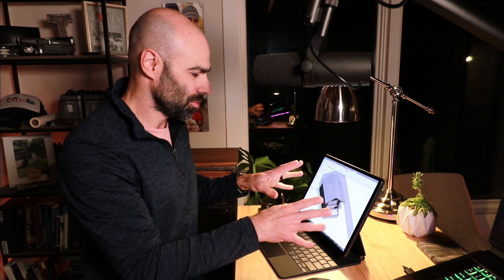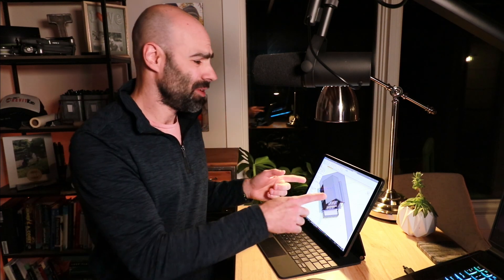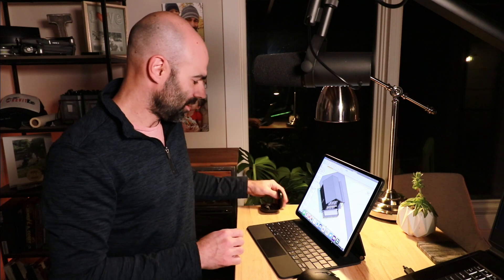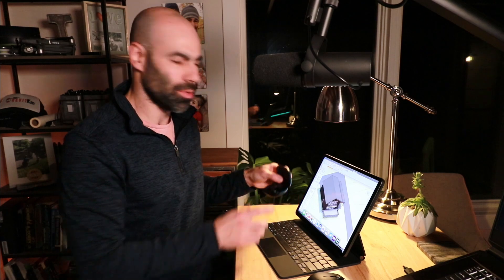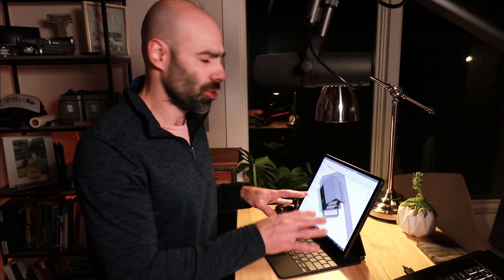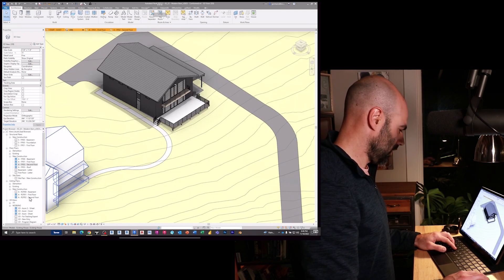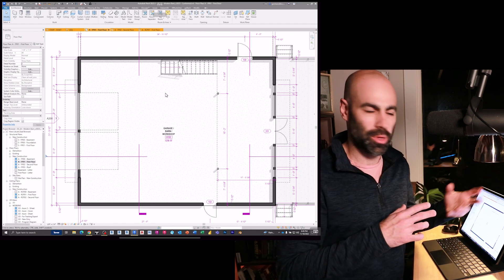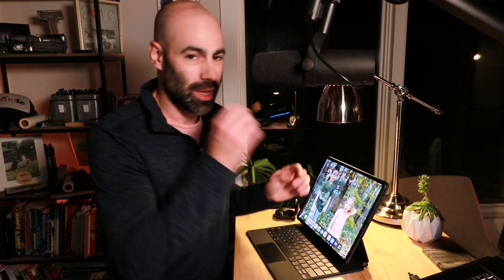Revit on an iPad ?? FINALLY!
That's right, Revit on an iPad ??  FINALLY!   As I was looking into the features and functions of the iPad Pro I discovered it supported a mouse... Could this be the perfect "thin-client" setup with ultimate portability and all the tablet friendly aspects of an iPad? Enjoy my review and walkthrough...

iPad Pro (12.9" w/Cellular)
Apple Magic Keyboard
Razer Bluetooth Mouse
Beats Fit Pro Headphones
HDMI Adapter

Chapters:
00:00 Introduction
00:30 Why would you want to run Revit on an iPad?
02:15 My Hardware Setup (ipad Pro, Magic Keyboard, Mouse, etc...)
05:00 Software Setup (Jump Desktop)
08:30 Live Demo - Revit on an iPad (Wifi)
11:20 Live Demo - Revit on an iPad (Cellular)
12:36 My Overall Conclusion